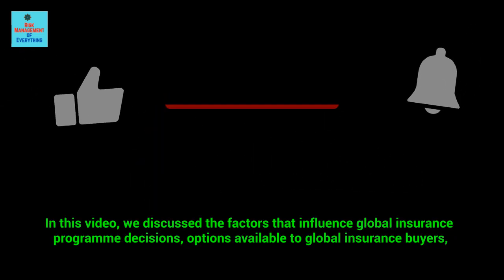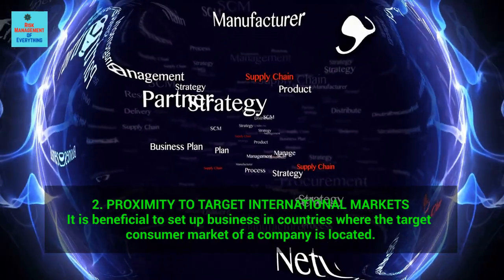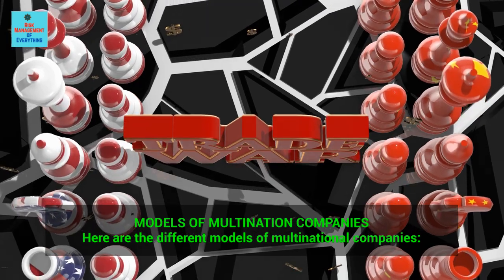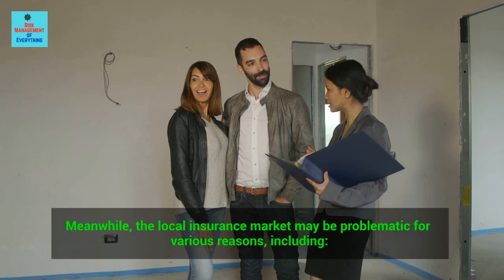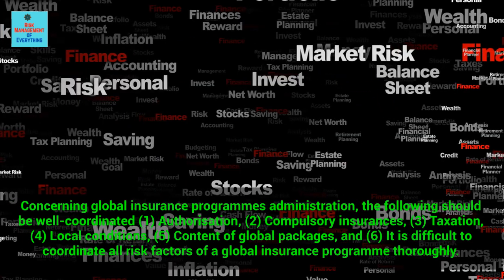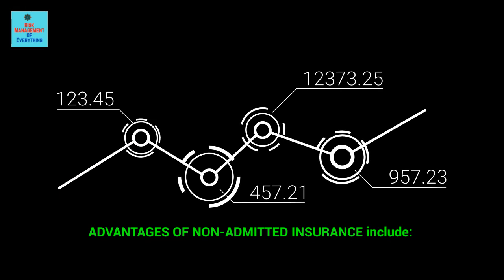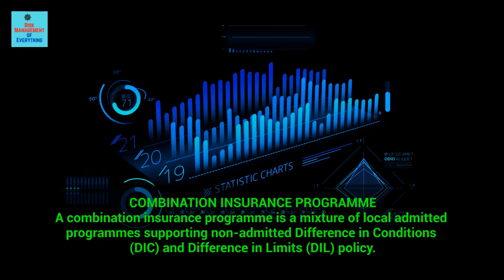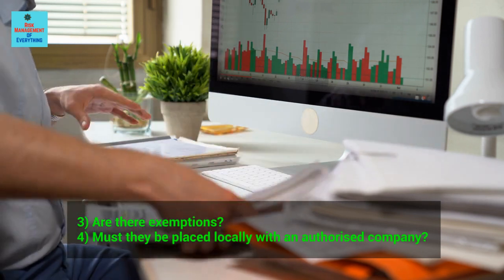The Use of Insurance by International Businesses and Multinational Companies (Risk & Insurance)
🚀 Want to improve your risk management knowledge? Get my book "Mastering Risk Management and Enterprise Risk Management"

This video discusses the use of insurance by international businesses and multinational companies with practical case studies. It explains the meaning of insurance, international business, multinational companies, and the role of insurance in managing global business risks.

If this video is helpful, please give it a THUMB-UP and LIKE it. Thanks

Join the 'Solomon Fadun - Risk Management of Everything' Membership TODAY to Sharpen Your Risk Management Knowledge and Skills:

OUR SERVICES
Dr Solomon Fadun is an Entrepreneur, Researcher, and Risk Management Specialist

00:00 – Introduction
01:04 – What is a multinational corporation
02:04 - Characteristics of multinational corporations
04:11 - How multinational companies transact business
04:43 - Reasons for being a multinational corporation
06:45 - Models of multinational corporations
07:47 - Advantages of being a multinational company
08:56 - Foreign direct investment
09:25 - Risk management and insurance issues of multinational businesses
12:55 - The use of insurance by multinational companies
14:39 - Risk transfer through insurance
15:27 - Disadvantages of insurance products to multinational companies
16:31 - Key considerations for a multinational company insurance programme
21:46 - Insurance analysis for multinational companies
26:15 - Management of multinational companies’ insurance programmes
27:54 - Basic insurance options for multinational companies
28:29 - The controlled master insurance programme alternative
30:24 - Global insurance programmes
31:14 - Content of global insurance packages
32:43 - The multinational companies' wish list'
33:28 - Reasons for buying insurance in the host country
35:02 - Global insurance programmes influencing factors
36:17 - Authorisation admitted (or licensed) insurance
36:45 - Advantages and disadvantages of admitted insurance
37:50 - Non-admitted insurance
38:29 - Advantages and disadvantages of non-admitted insurance
39:39 - Types of global insurance programmes
40:08 - Example of non-admitted insurance challenges
41:22 - How does fronting work?
41:57 - Combination insurance programme
42:24 - Advantages of combination programmes
42:55 - Compulsory insurances
44:22 - Tax implications of insurance for multinational companies
45:05 - Reluctance of host countries to accept foreign insurance policies
45:54 - The influence of reinsurers
46:24 - Captive insurers
48:08 - Management of multinational companies insurance claims
50:42- Challenges in the global insurance and international claims
56:31 - A case study of a multinational company insurance claims
57:32 - Conclusion